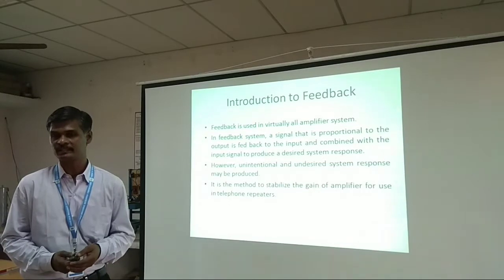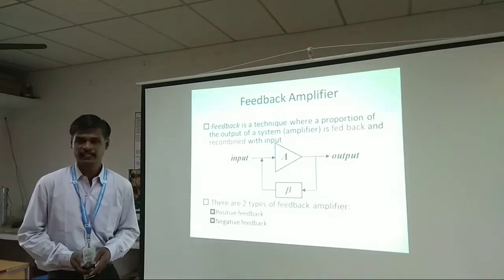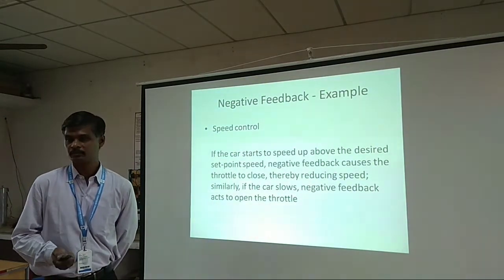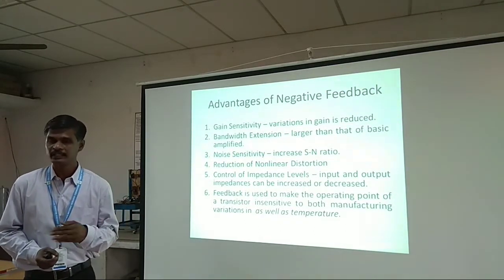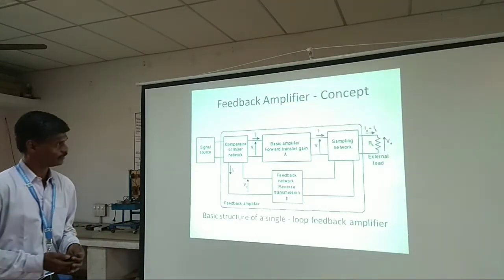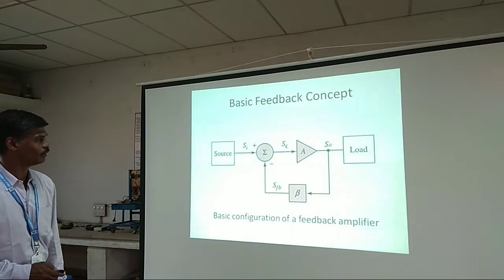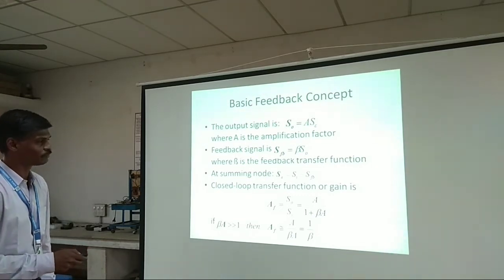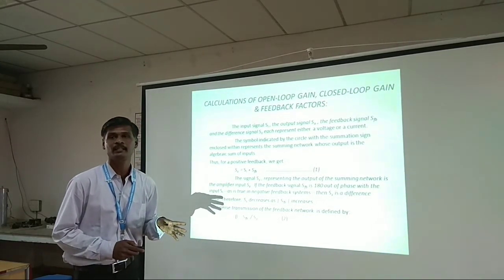N.Manikanda Devarajan, ECE, Feedback Amplifiers